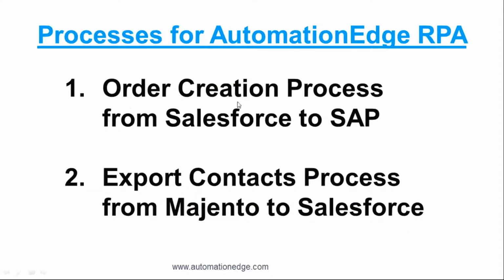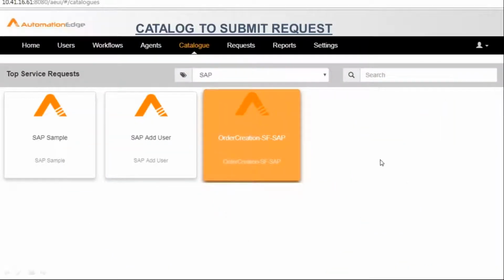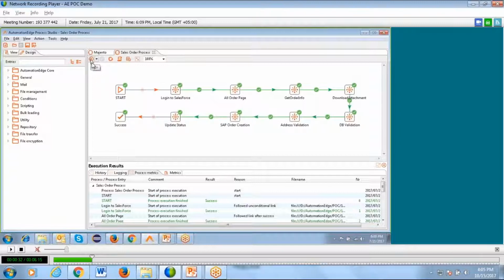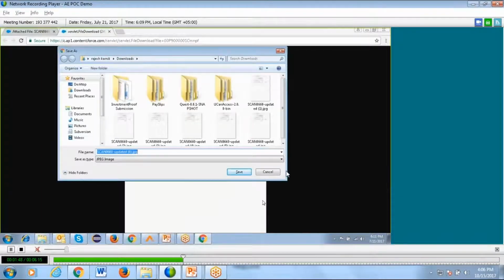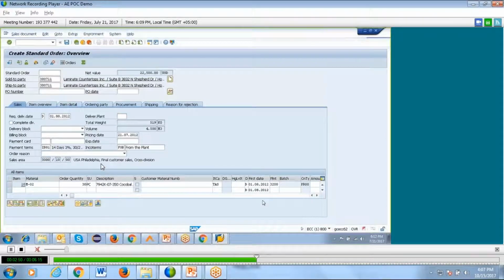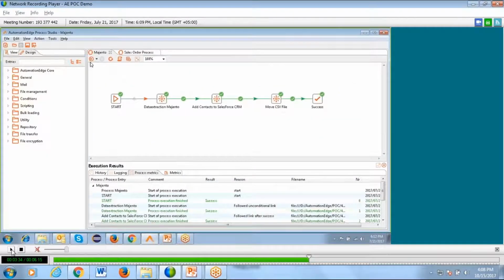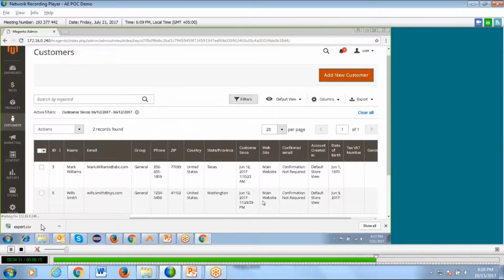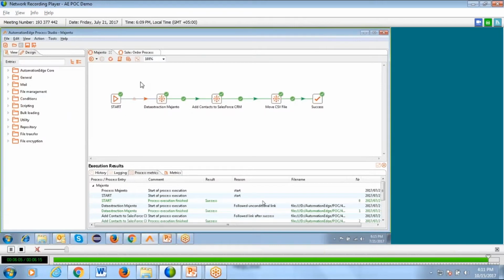Migrating Salesforce Order to SAP with Validations using RPA | AutomationEdge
In this video, we will see how to migrate Salesforce Order to SAP with Validations using RPA. There are two processes for automation shown here.

1. Order Creation Process from Salesforce to SAP.
2. Export Contact Process from Majento to Salesforce.

0:00 - Introduction
0:30 - Order Creation Process
2:03 - Process Flow Diagram

Follow AutomationEdge on: -
- YouTube:  @AutomationEdge Robotic Process Automation